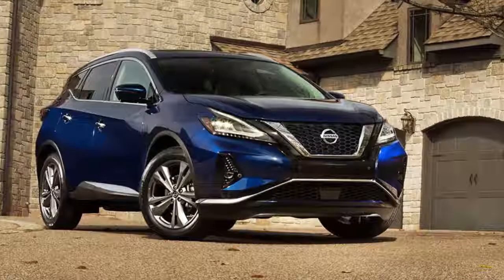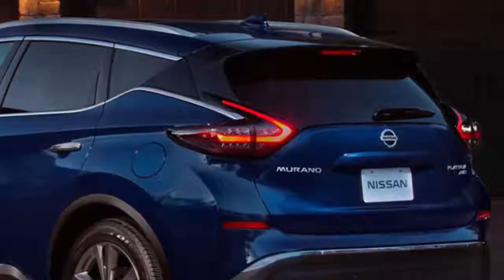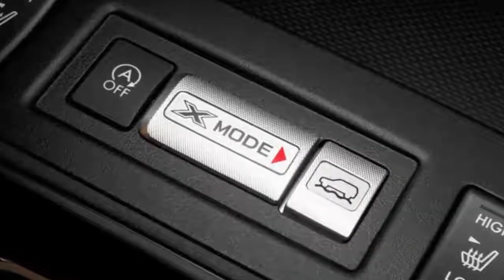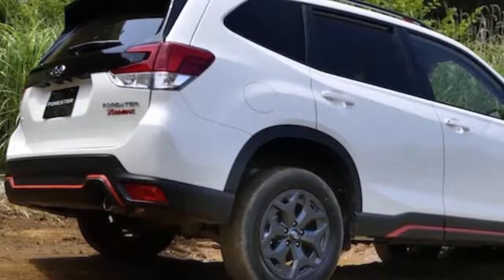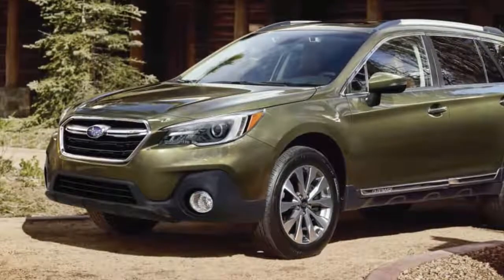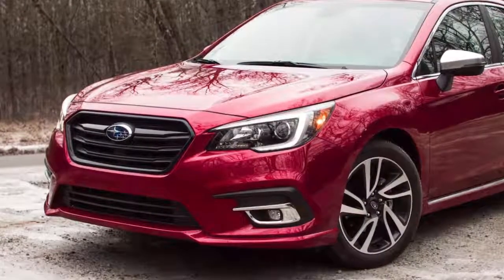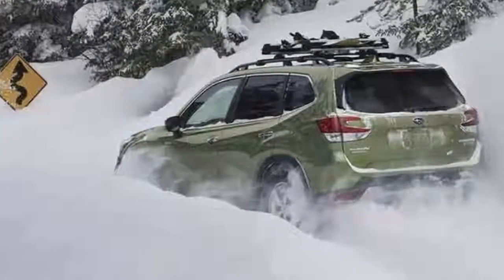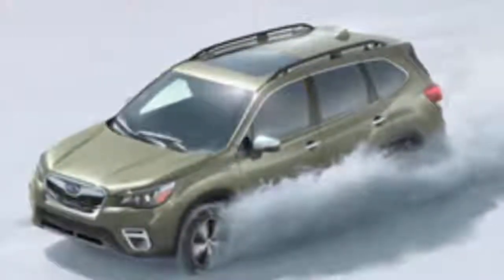2019 Nissan Maxima and Murano get subtle refresh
Nissan is updating its lineup for 2019, as two models receive facelifts: the 2019 Nissan Maxima, and the 2019 Nissan Murano.

Source: DriveArabia.com News & Views